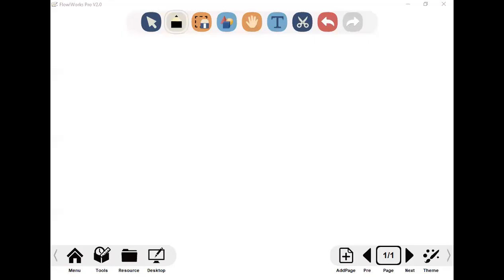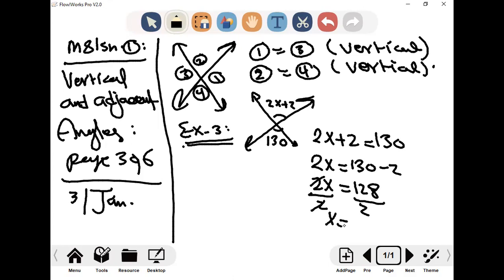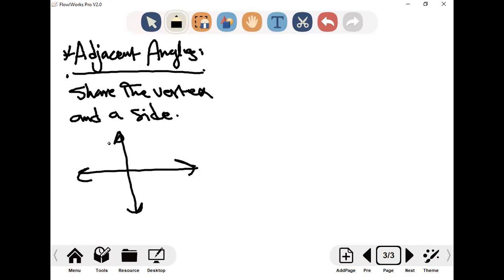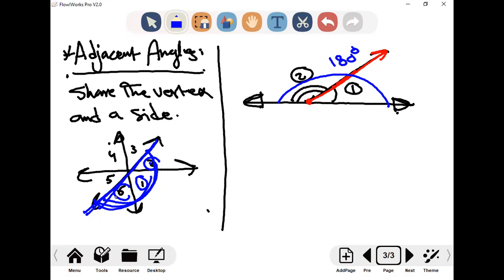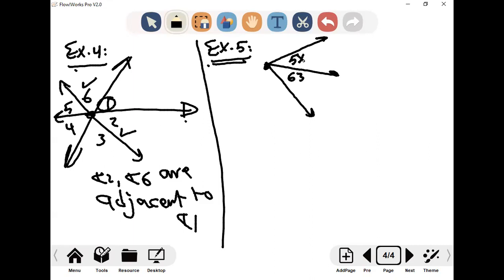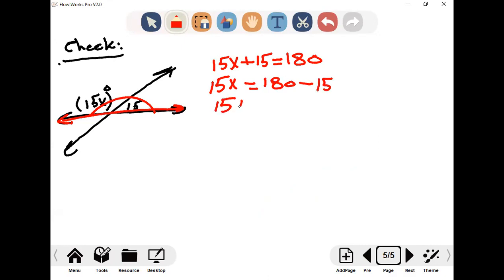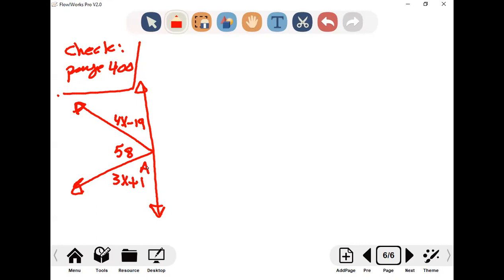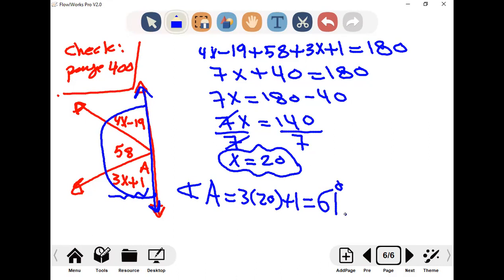vertical & adjacent angles 7dd